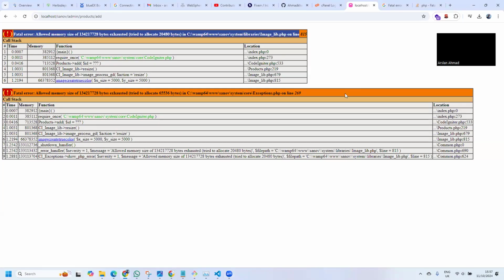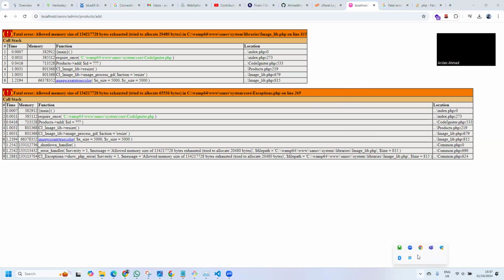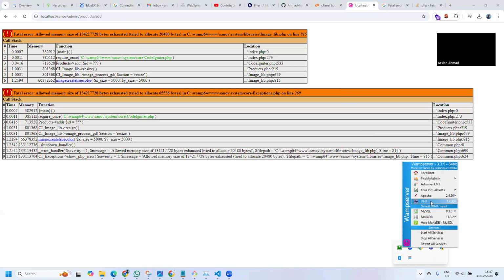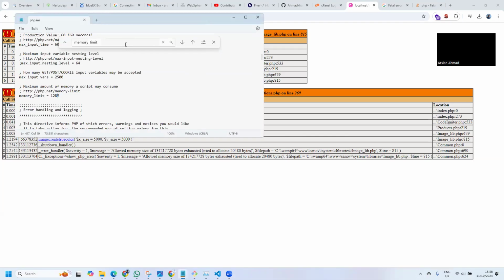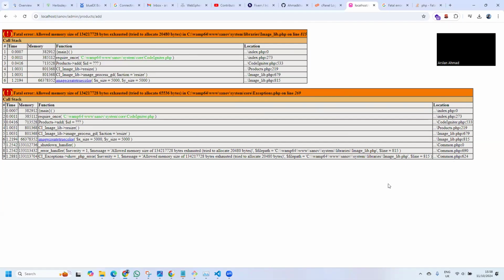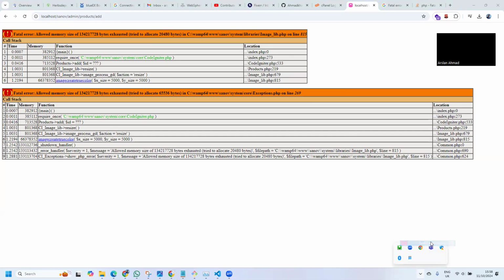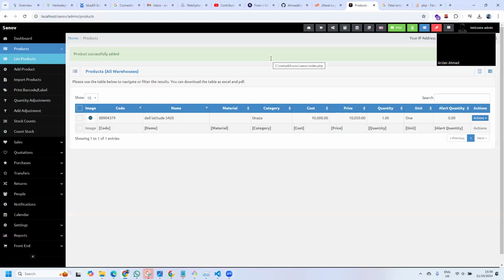Fatal error Allowed memory size of 134217728 bytes exhausted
In this video, I’ll show you how to resolve the "Fatal Error: Allowed Memory Size of 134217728 Bytes Exhausted" issue you may encounter while using WAMP on Windows 11. This common problem arises when PHP scripts exceed the default memory limit, which can be frustrating for developers.

What You’ll Learn:

How to locate the php.ini file in your WAMP installation
Step-by-step instructions to increase the memory limit
Tips for optimizing your PHP configuration for better performance
Why This Matters: Increasing the memory limit can help your applications run smoothly and prevent crashes due to memory exhaustion. Whether you're working on a small project or a larger web application, adjusting this setting can significantly improve your development experience.